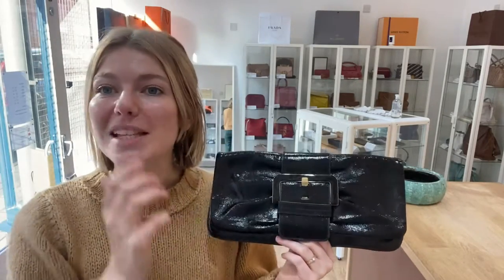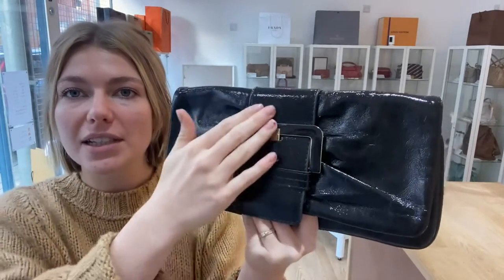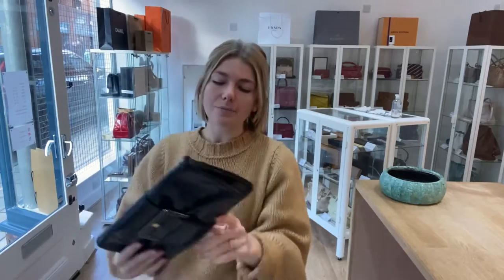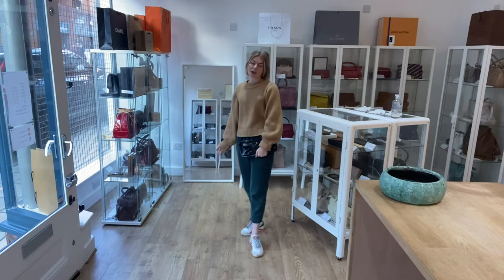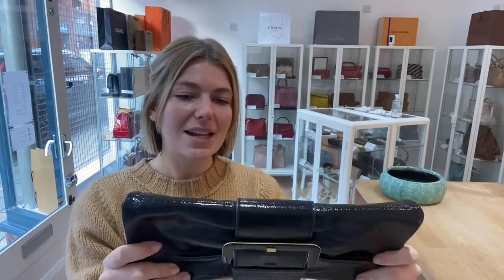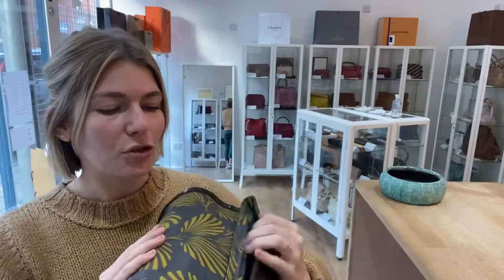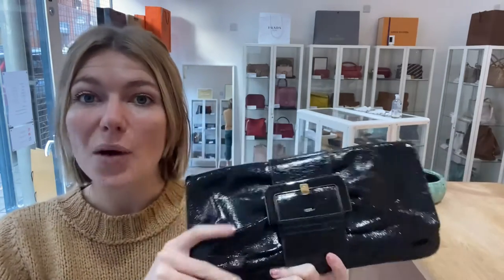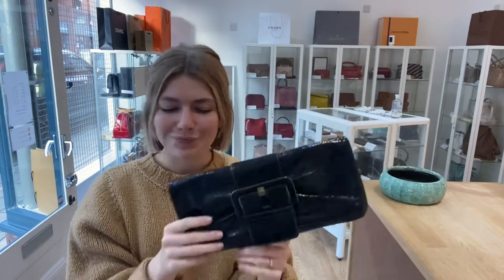Ted Baker Clutch Bag Review